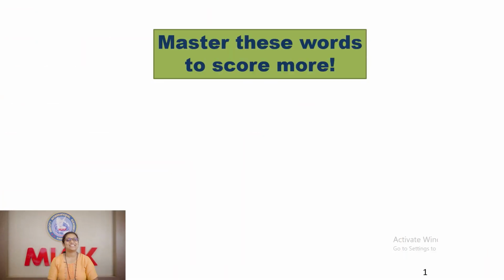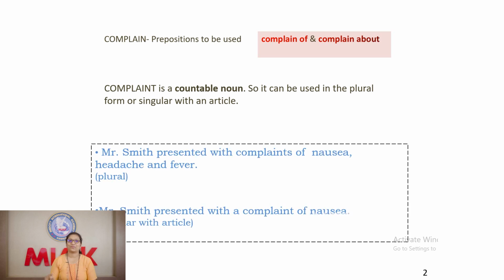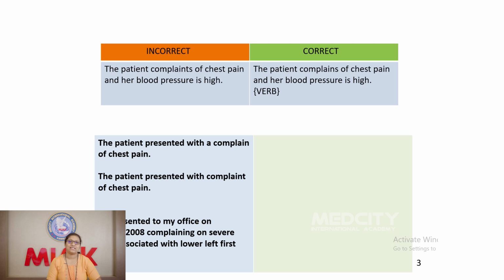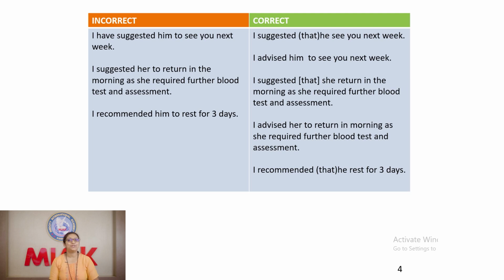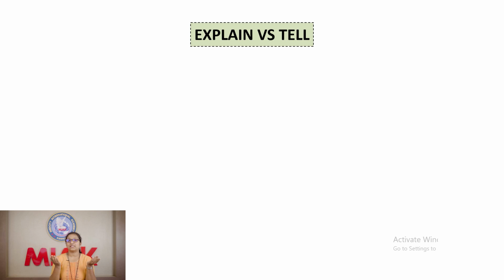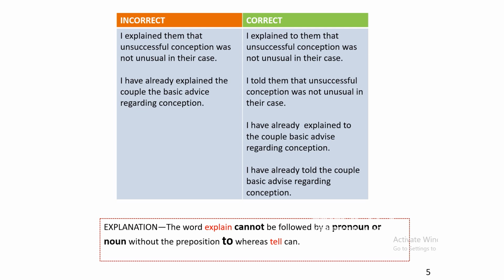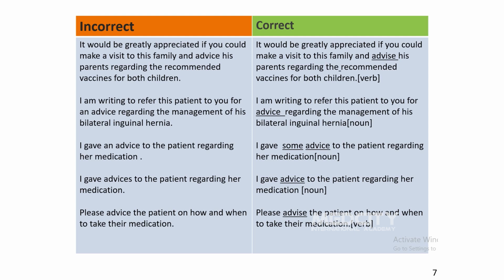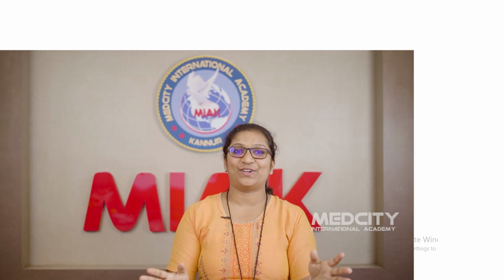OET Writing- Learn these words to score better | Score more in OET Writing | OET Tips & Tricks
OET Writing- Learn these words to score better

Best OET coaching Centre in Kannur, Kottayam, Kozhikode, Kochi, Mavelikara,Thodupuzha, Thiruvalla, Kanjikuzhy and Mangalore  - Medcity International Academy Kerala, Karnataka

Think no further if OET training is your plan. Medcity is your solution for IELTS/OET/PTE/ CBT/NCLEXRN/ HAAD/ DHA/ MOH/ Prometric needs.

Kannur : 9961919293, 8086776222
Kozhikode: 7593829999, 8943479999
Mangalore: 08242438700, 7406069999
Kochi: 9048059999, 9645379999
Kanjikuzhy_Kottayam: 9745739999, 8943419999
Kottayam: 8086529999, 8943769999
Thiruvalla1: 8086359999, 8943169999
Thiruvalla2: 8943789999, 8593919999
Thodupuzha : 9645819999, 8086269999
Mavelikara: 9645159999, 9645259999